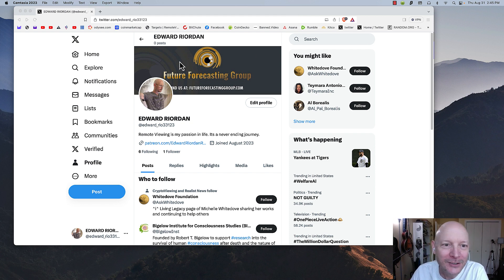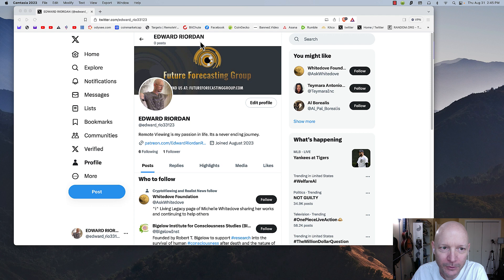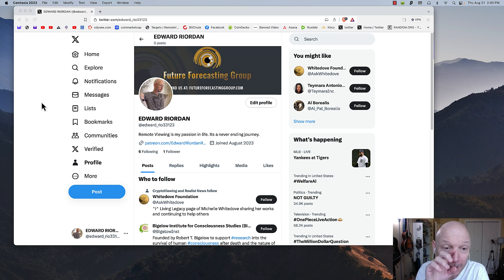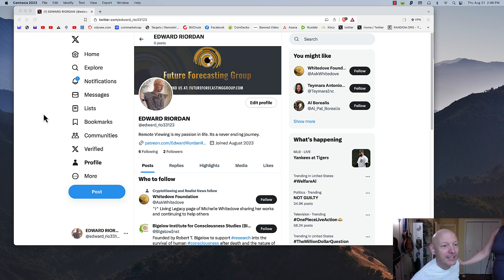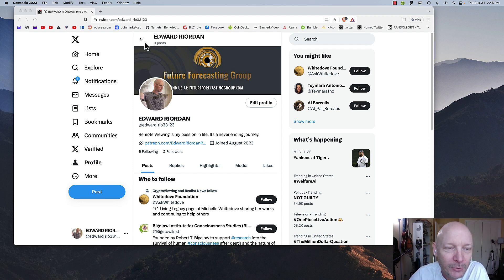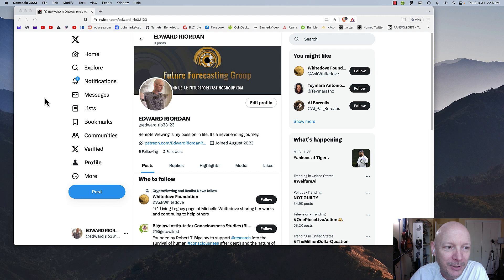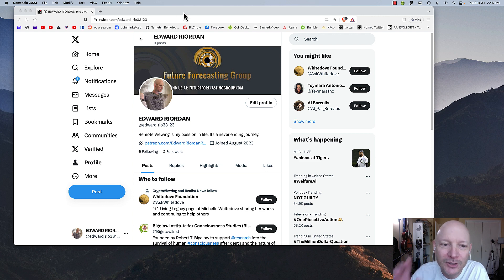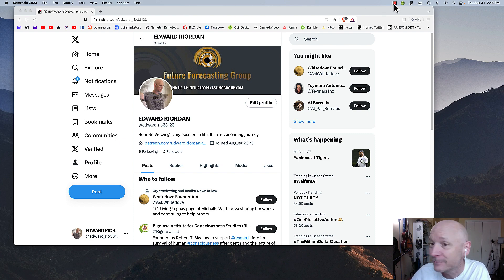New Twitter X Account. Hope I got it correct this time...